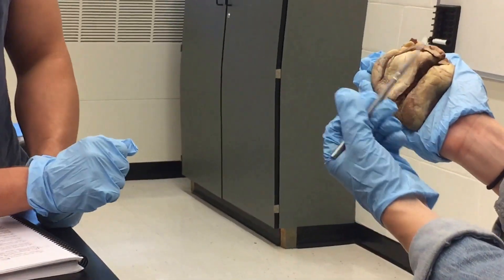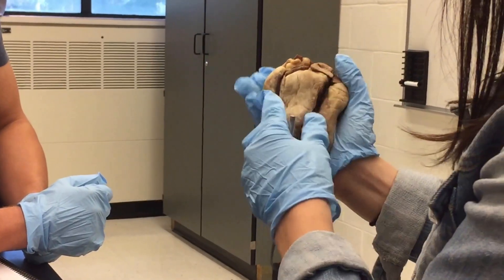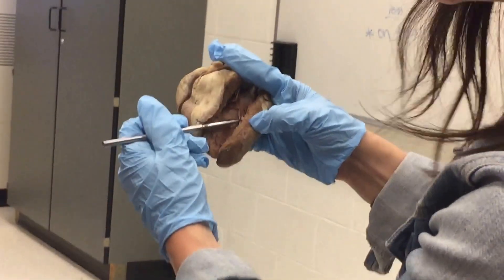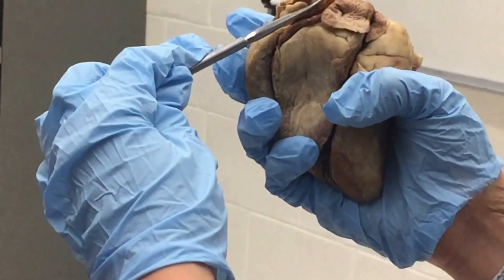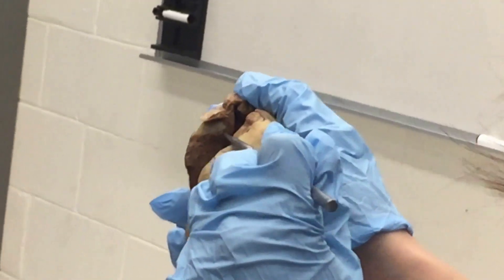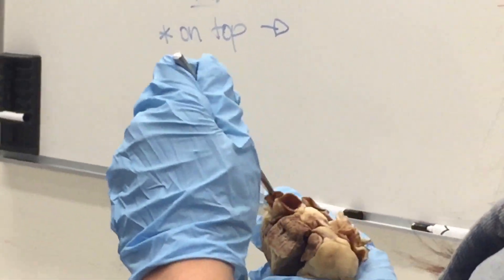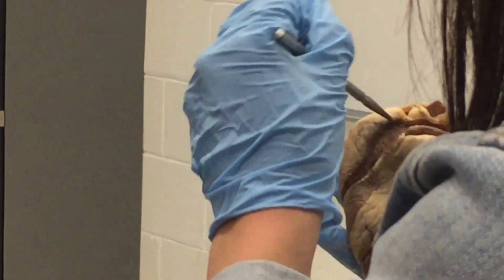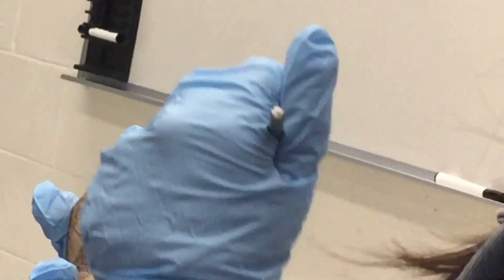Sheep Heat Anatomy (KINE 2031 SHEEP'S HEART)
Video from kine 2031 at york university showing the dissection of sheep heart.